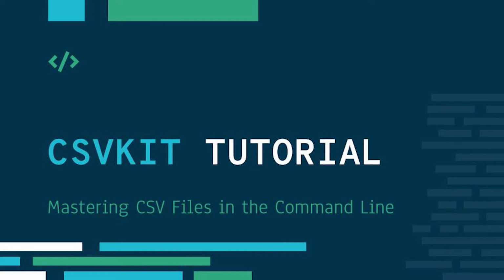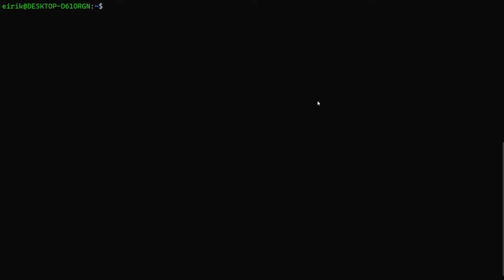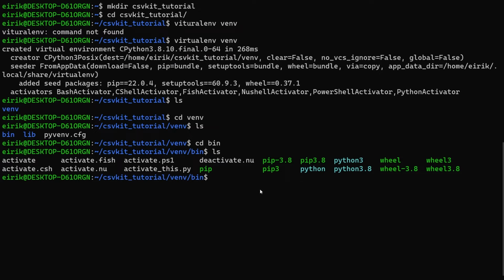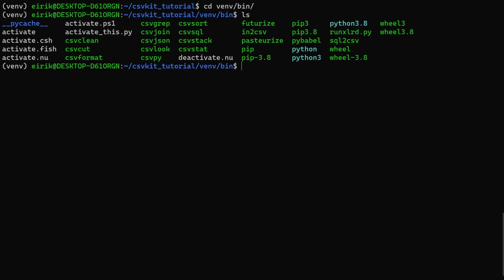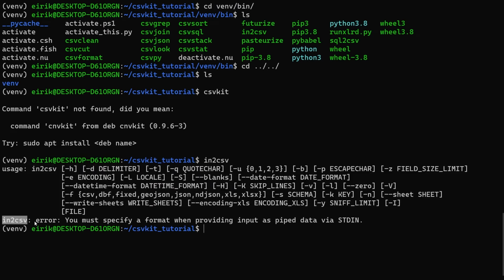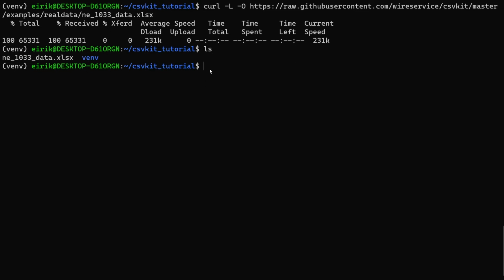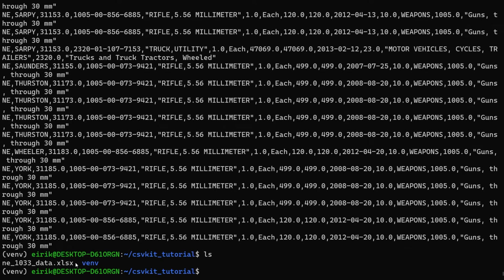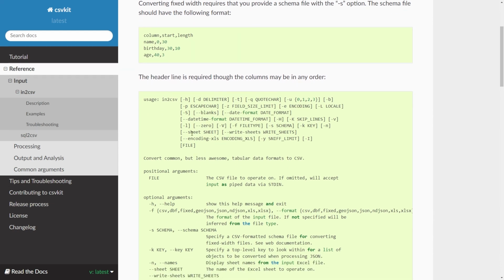CSVkit Tutorial 1 - Setup and the Excel Killer in2csv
I will teach you a useful tool for handling CSV files known as CSVkit.

▬▬▬▬▬▬ 📙 Resources 📙 ▬▬▬▬▬▬
► CSVkit Documentation

▬▬▬▬▬▬ ⏰ Timestamps ⏰ ▬▬▬▬▬▬
00:00 - Introduction to CSVkit
01:20 - Setting up Virtual Env
03:10 - Installing CSVkit
04:35 - in2csv - The Excel Killer